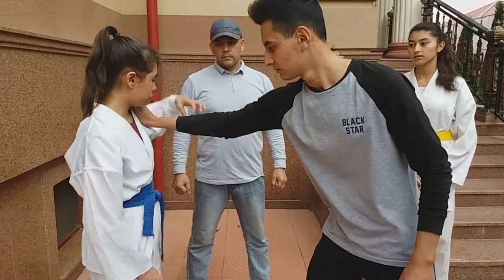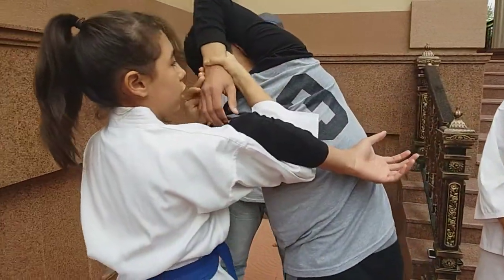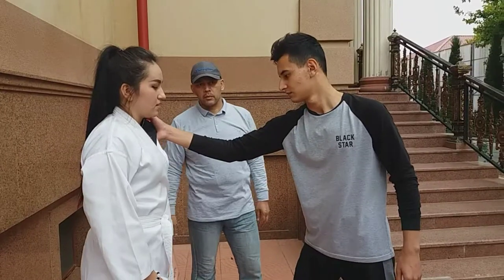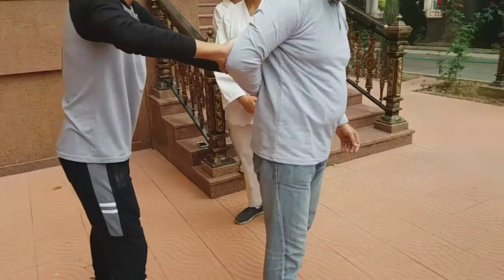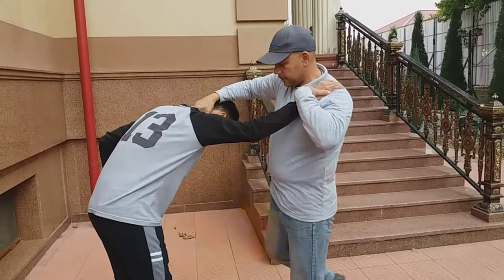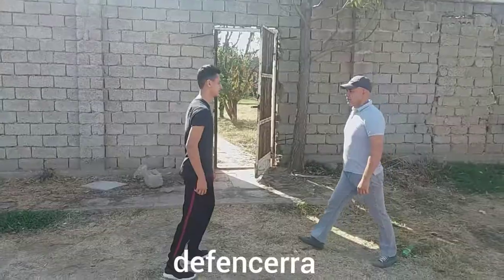O'zingni himoya qil / ENGLISH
Doublelockconvoy technique.  Ikkitali qulf konvoy usuli.